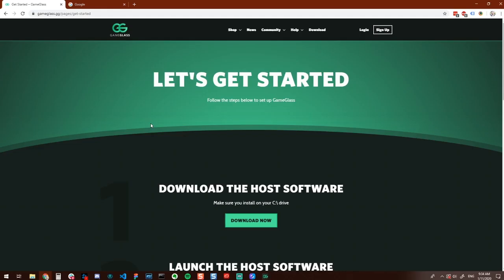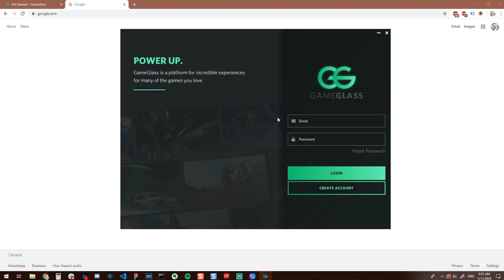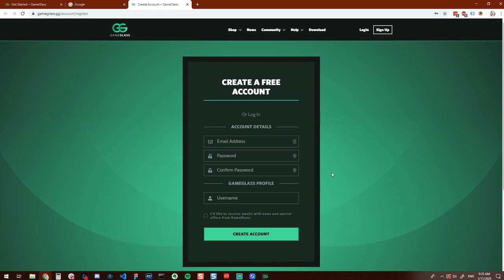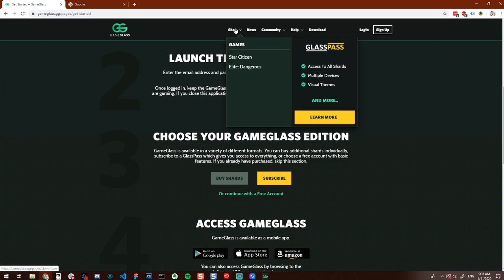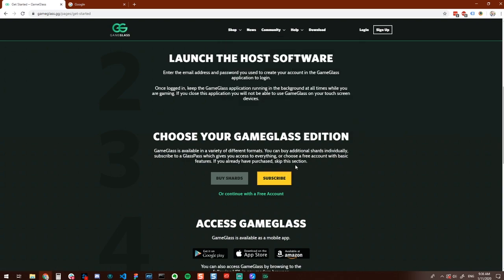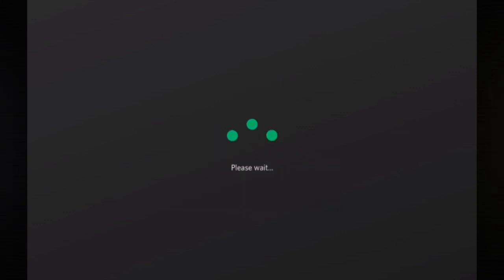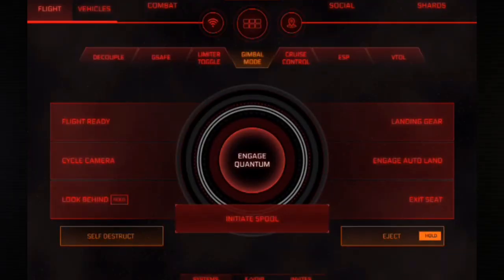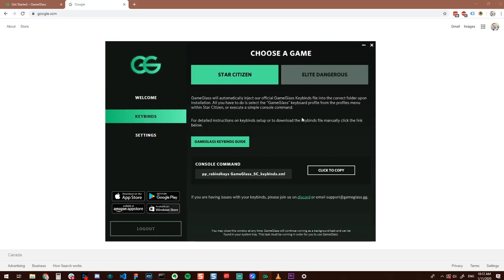Getting Started With GameGlass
This video outlines the required steps in order to get started with GameGlass.